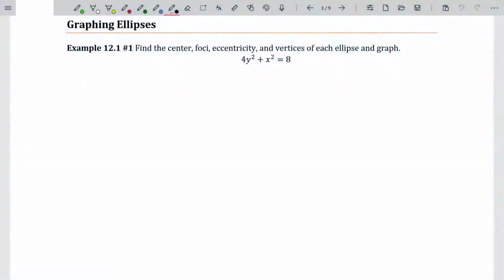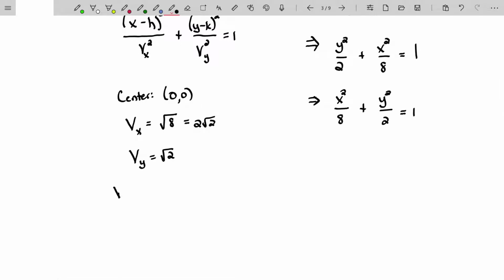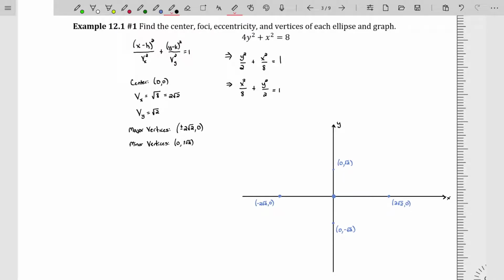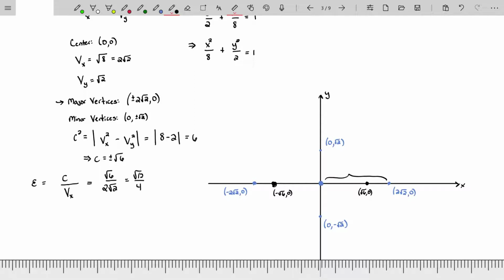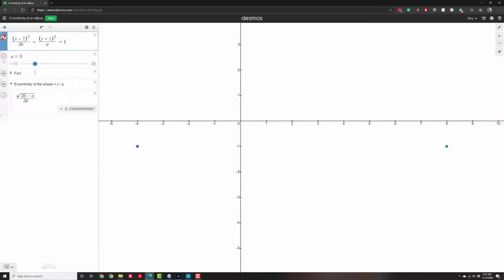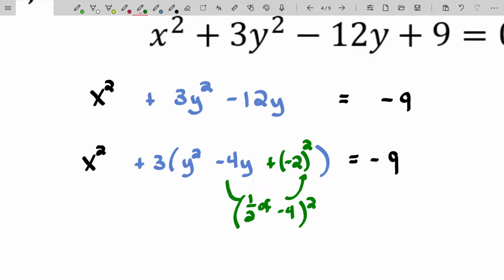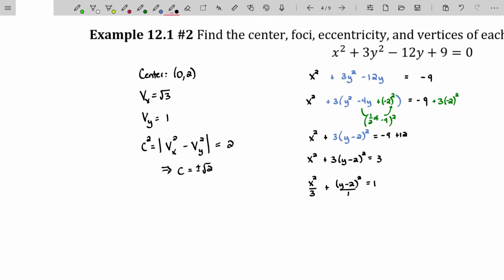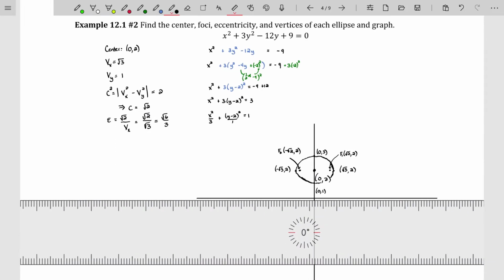The Ellipse - Graphing Ellipses